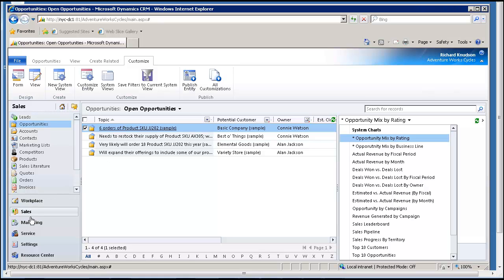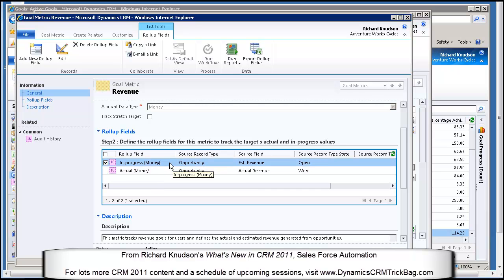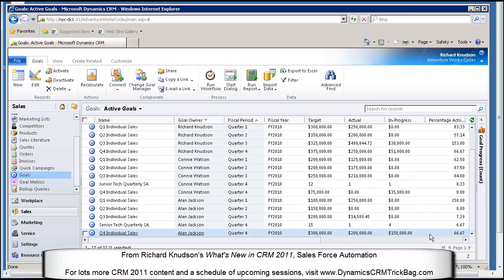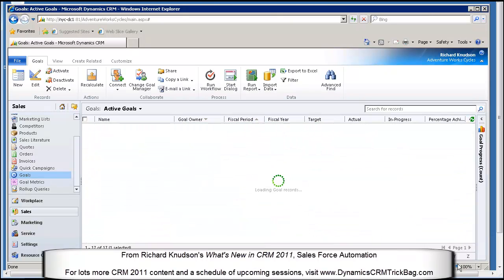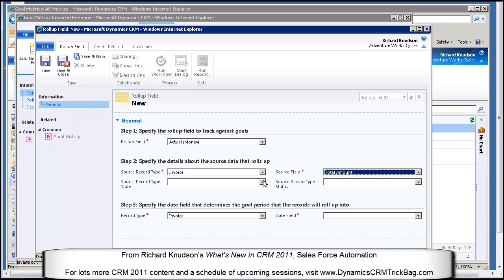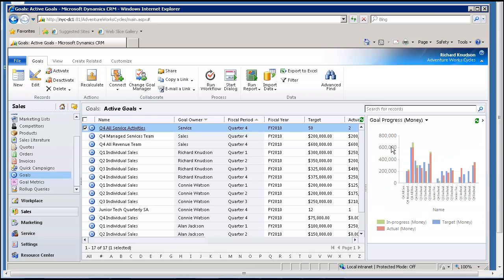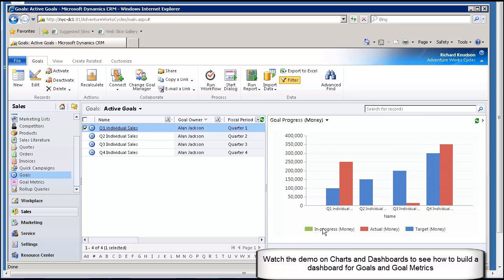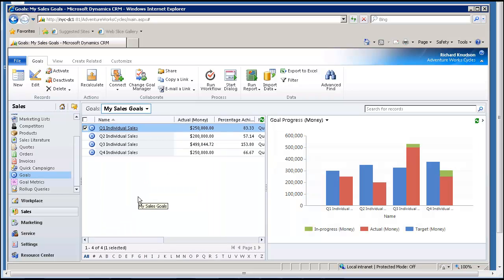What's New in CRM 2011 Session 2: Goal Metrics and Goals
For my money, the way goals have been implemented in CRM 2011 will probably have the most business impact of any of the new features. it's a big, important topic...but you gotta start somewhere so here's my first installment.